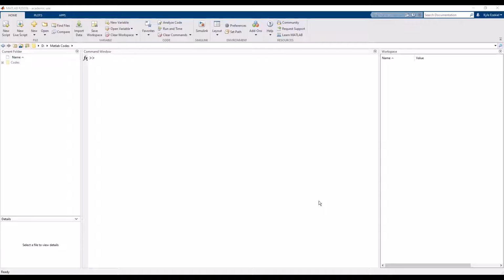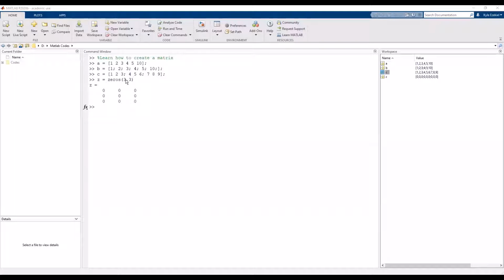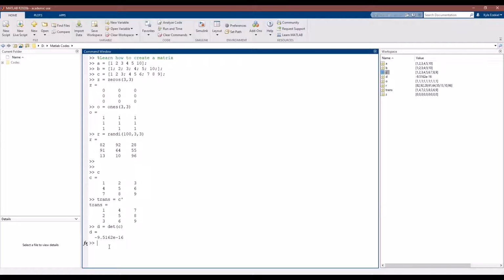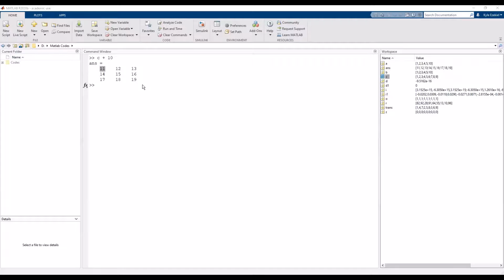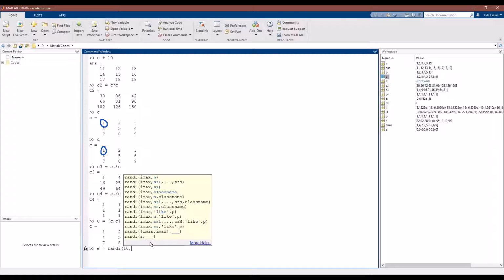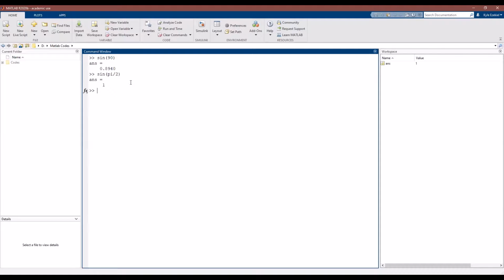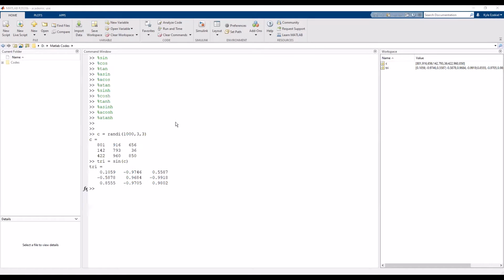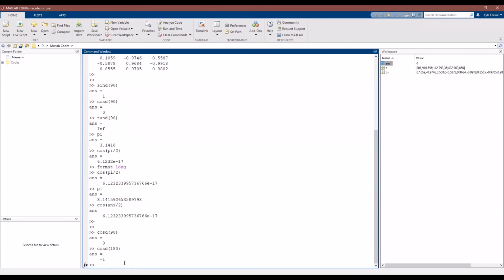MATLAB Matrix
Learn about matrices in MATLAB.